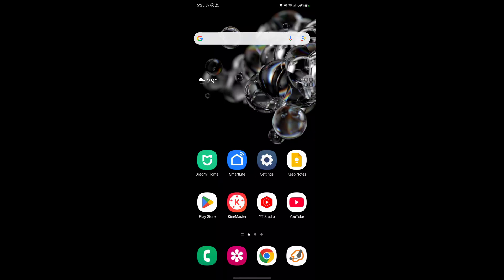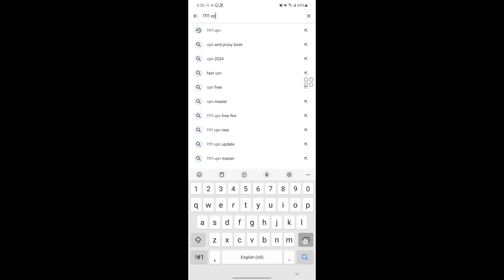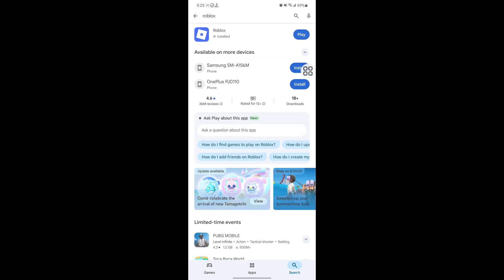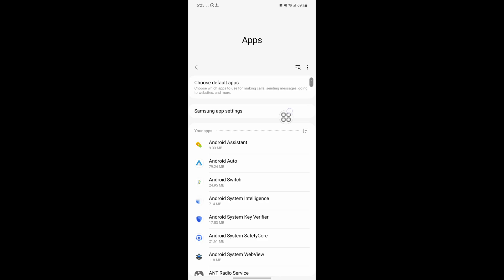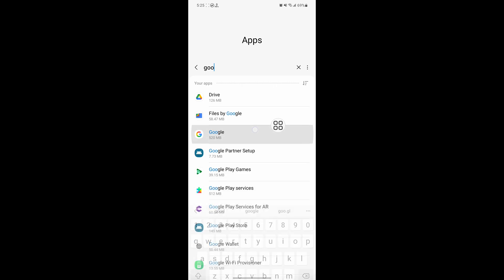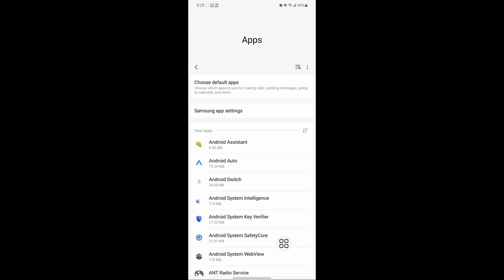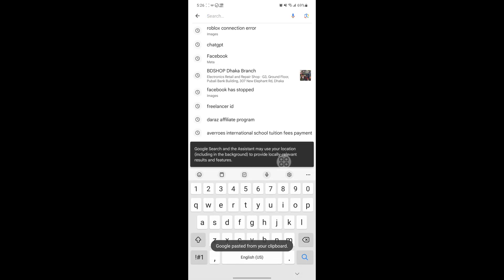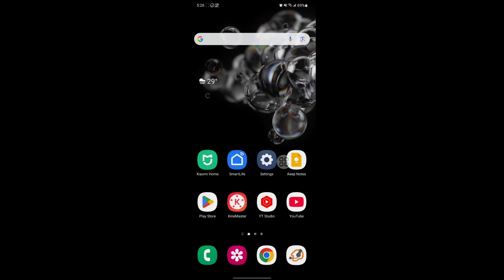Fix why my google is not opening any website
Are you looking for how to why my google is not opening any website | Google not opening website ?  In this video I show you how to fix why my google is not opening any website | Google not opening website.

I hope that this method solve why my google is not opening any website | Google not opening website.